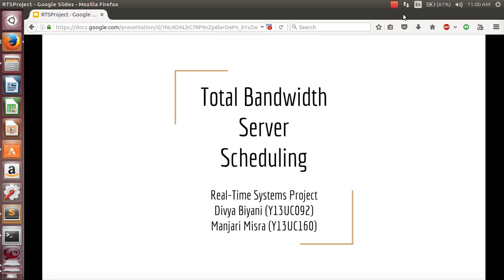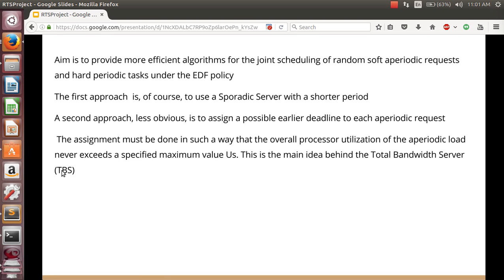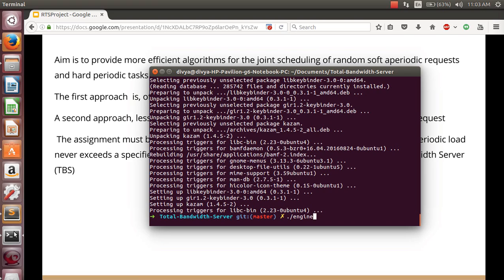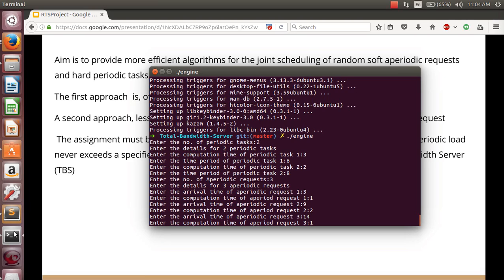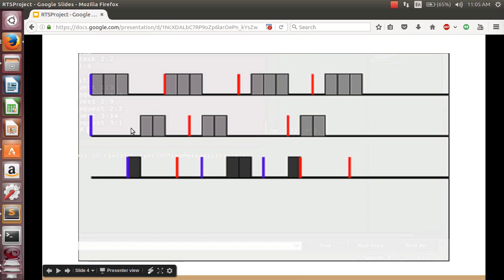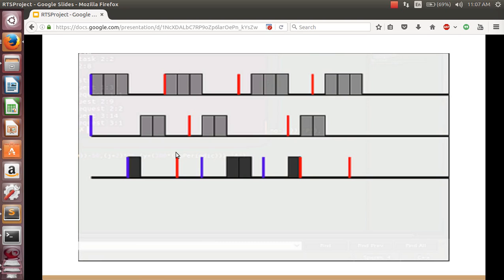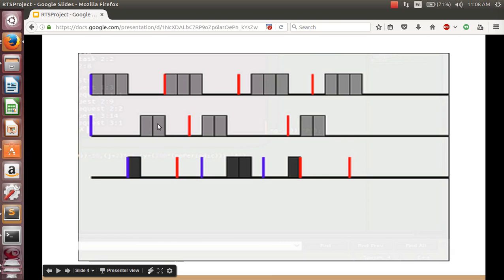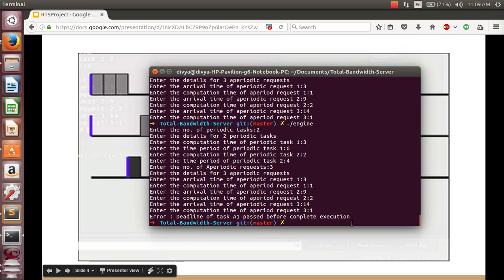RTS_Total-Bandwidth-Server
Limitations of Sporadic Server which has been solved by the approach of Total Bandwidth Server shown by live demo and graphical example using allegro lib in C++.